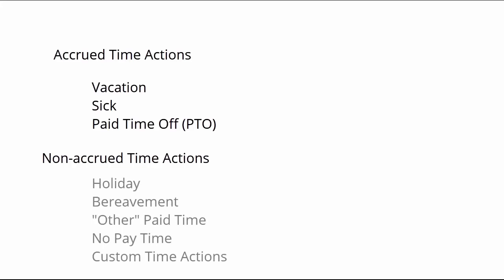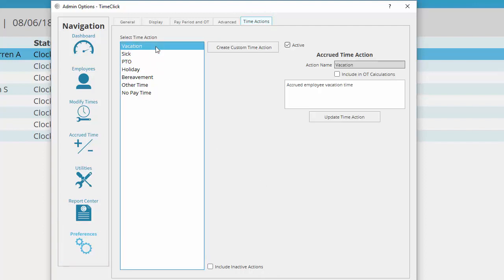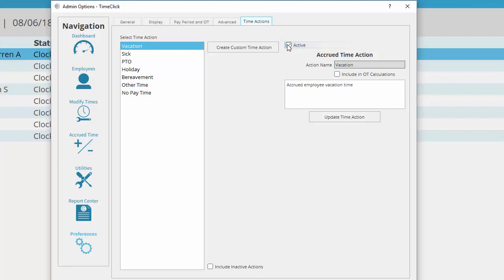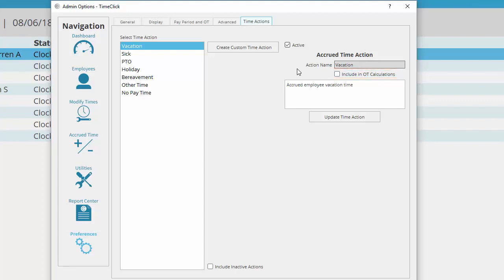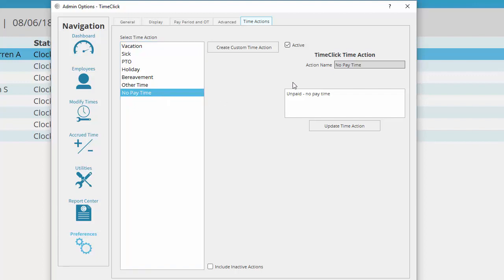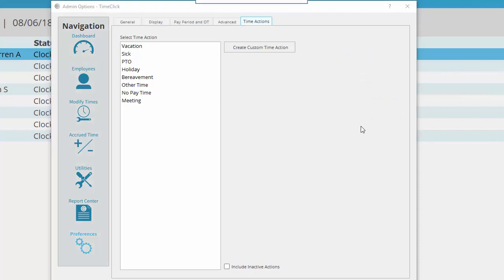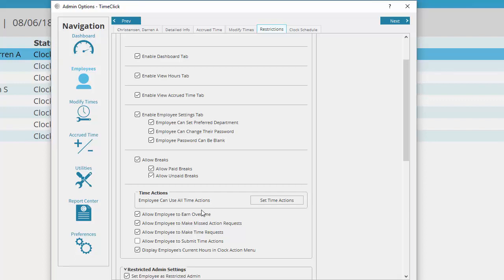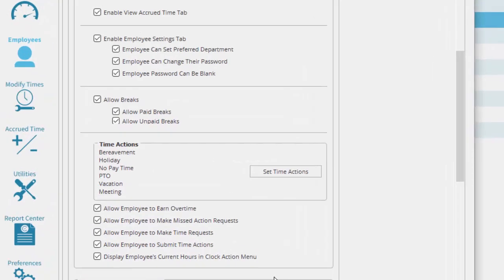Employee Time Action Tracking in TimeClick